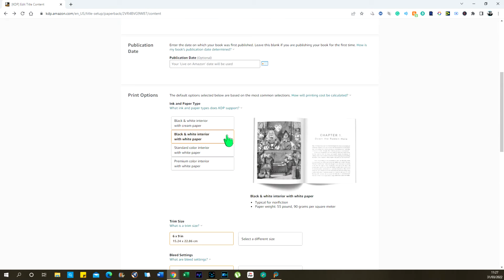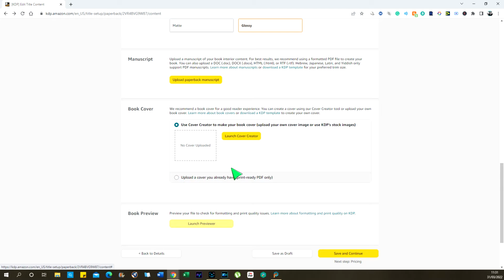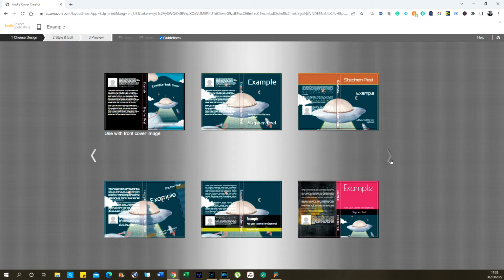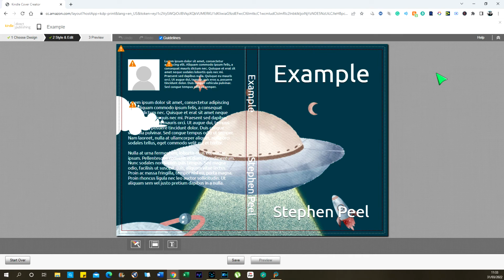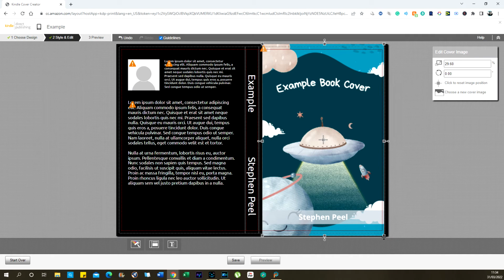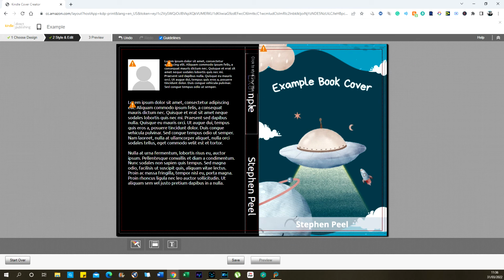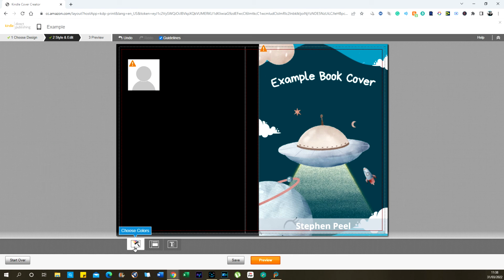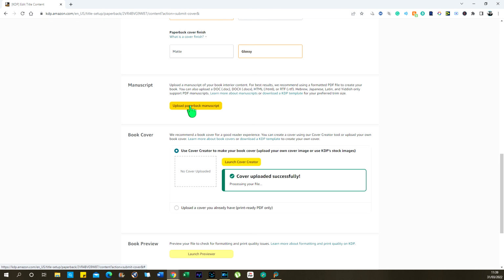Amazon KDP Cover Creator. It might be perfect for you on your self-publishing journey.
Video Description

Much is talked about when it comes to creating book covers, and there are many videos about using the downloadable template for full covers. But little is mentioned regarding Amazon's built-in Cover Creator, which is a shame because it's not bad and can be extremely handy.